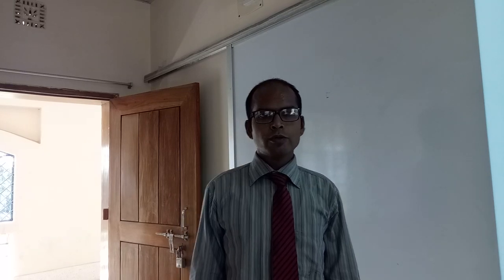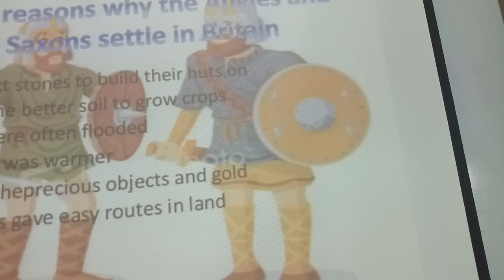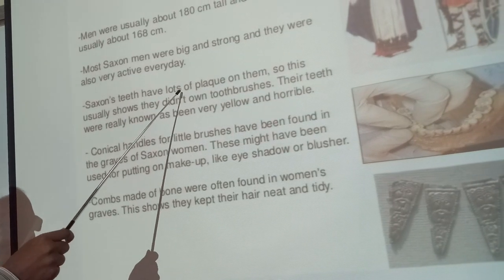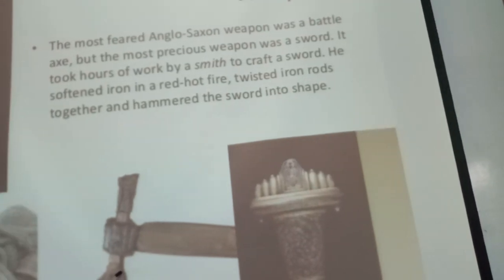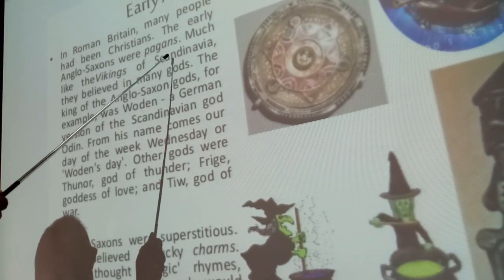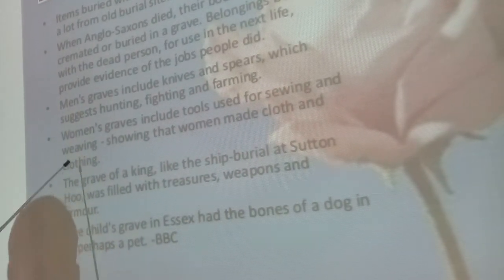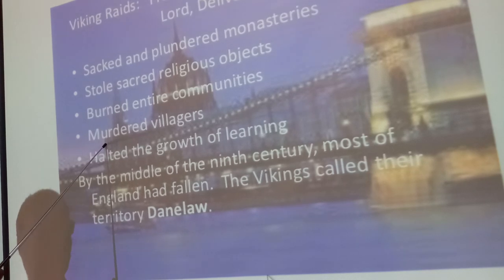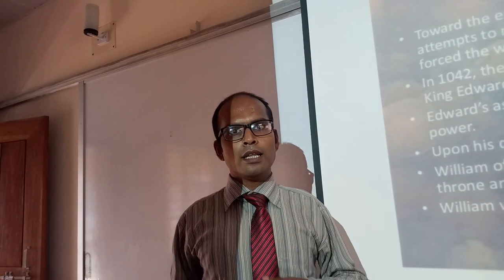English By: Akbar Hossain Khan